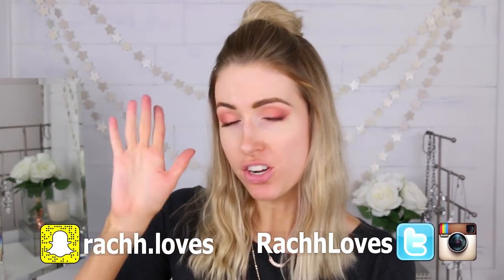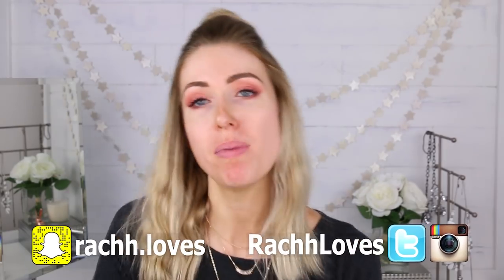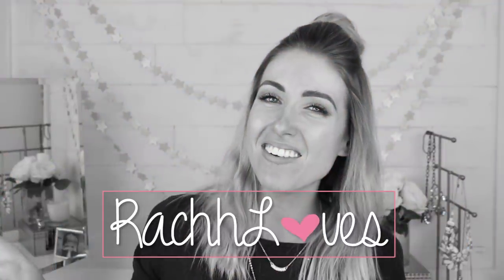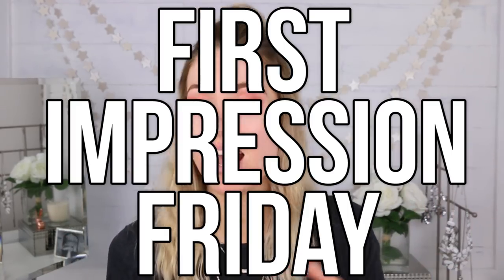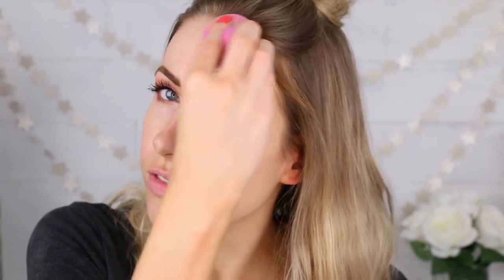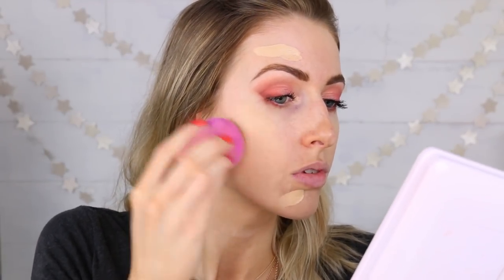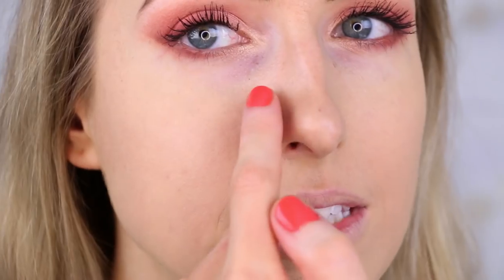TESTING New FULL COVERAGE Foundation?! || First Impression Friday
Today we're testing the new Natasha Denona Foundation X to see if it's as full coverage & radiant as it says it is!